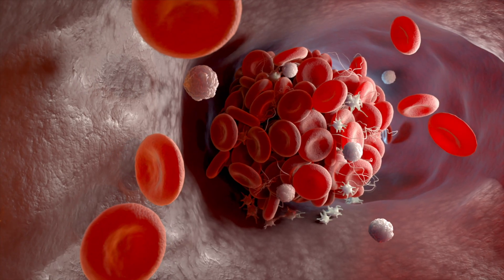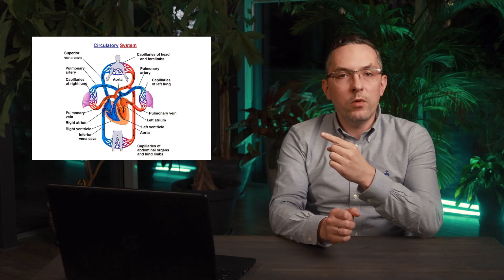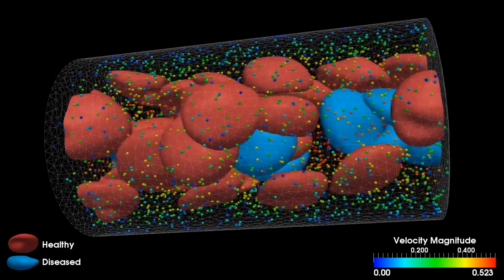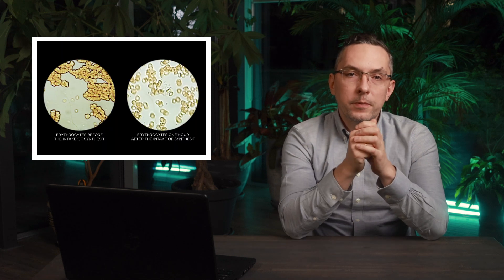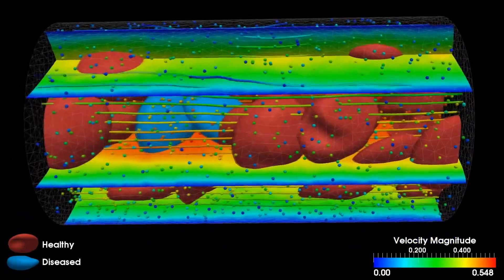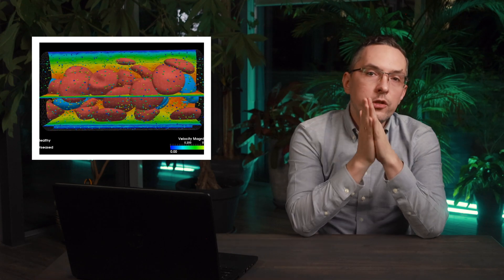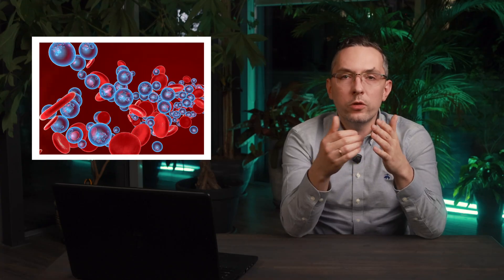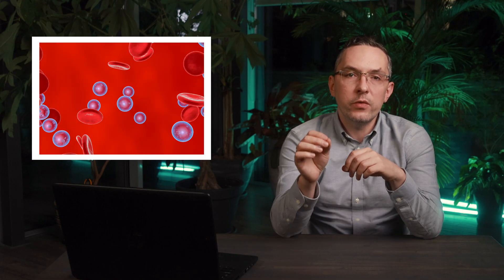Thick Blood = Low Oxygen. Here's What Happens Next...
In this video, we discuss the dangers of thick blood, how it affects oxygen saturation, and the consequences of chronic hypoxia (lack of oxygen).

🔹 How does blood thickness affect oxygen saturation?
🔹 What are the dangers of prolonged hypoxia? (stroke, heart attack, thrombosis)
🔹 How to check blood and oxygen saturation?
🔹 Ways to improve circulation and oxygenation.